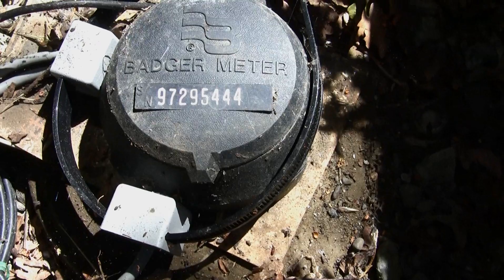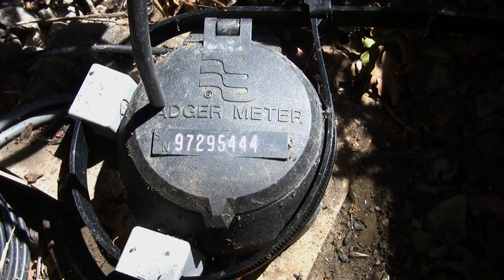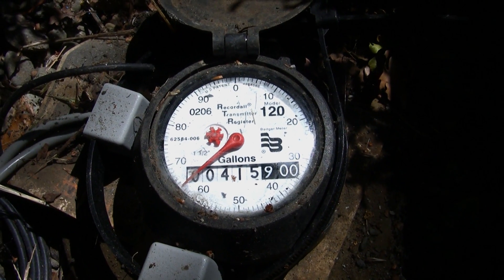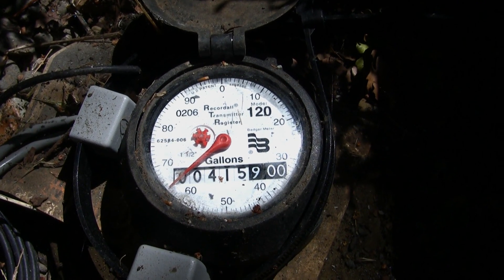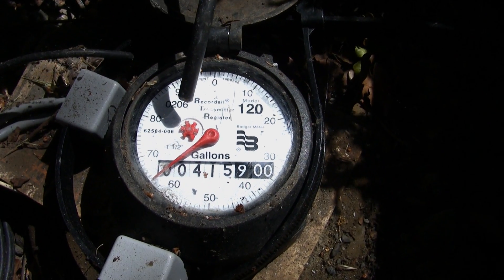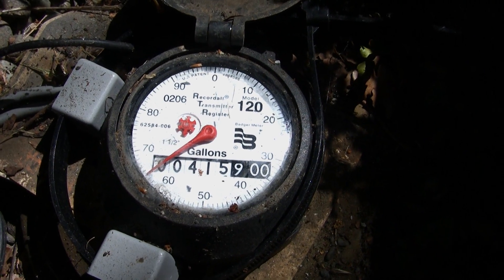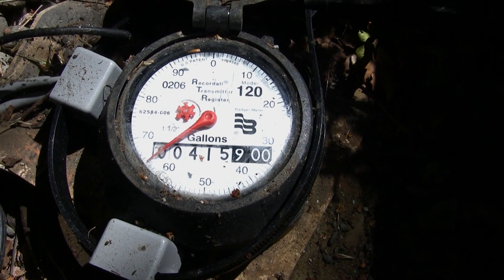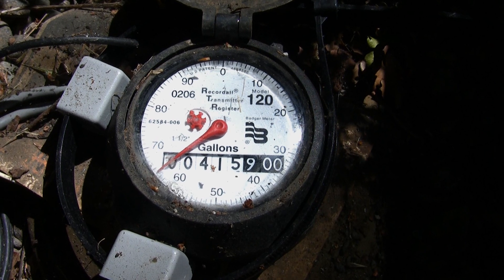20 Gallon-Challenge: How To Read Your Water Meter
for more information on water saving tips and prize eligibility.

Take the 20 Gallon-Challenge and help SAVE OUR WATER during the hot summer months. By reducing water use by 20 gallons per person per day, you can help preserve our community's water supply.